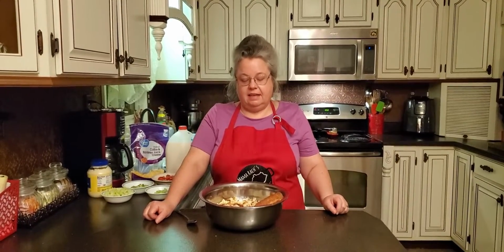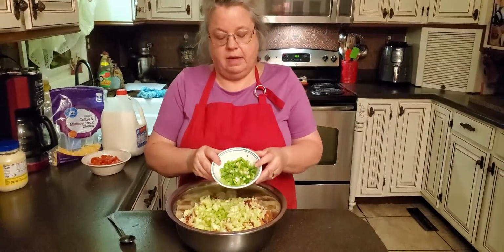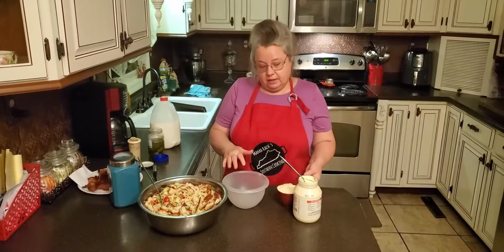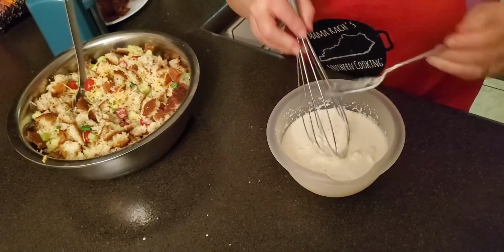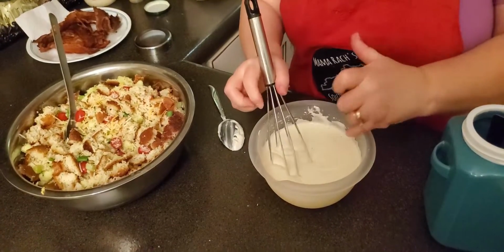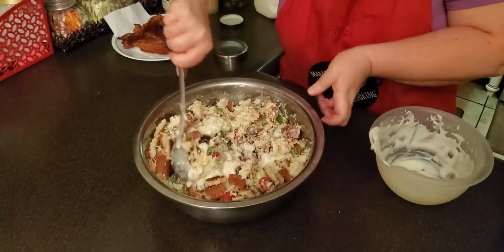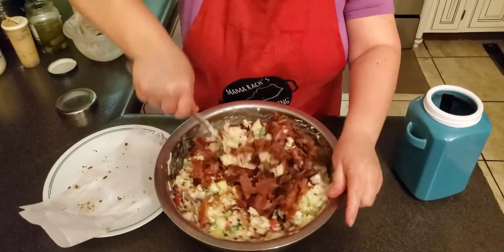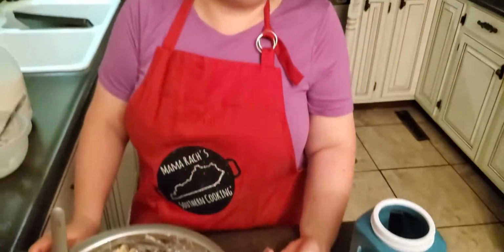Southern Cornbread Salad!!!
Howdy ya'll! Here is a salad made from good ole Southern CornBread I thought youns might like!!!...hope you all enjoy!